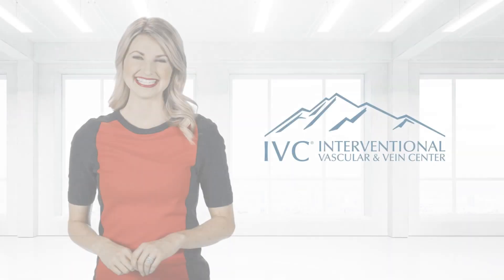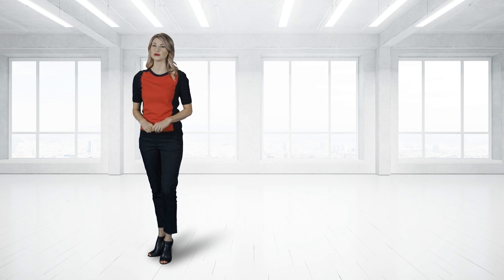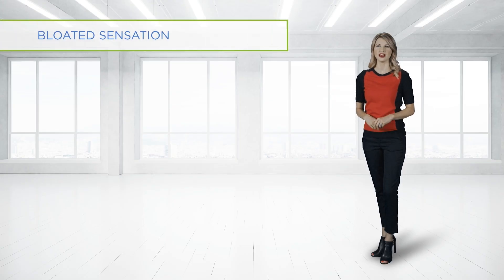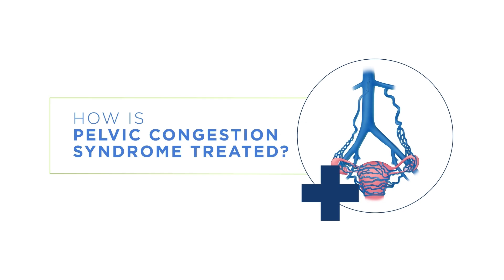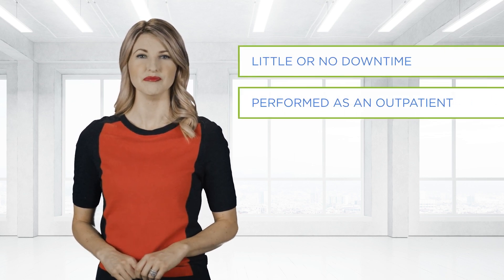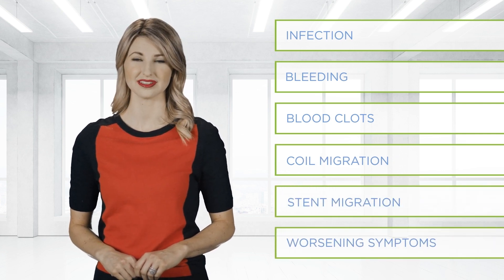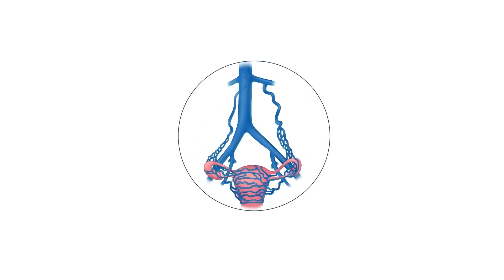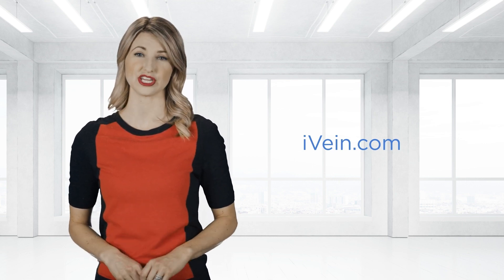Pelvic Congestion Syndrome Treatment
Research shows that an estimated 30% of patients with chronic pelvic pain actually have pelvic congestion syndrome, or PCS, as the primary cause of their pelvic pain.  The majority of these patients are women under age 45 and are still in their child-bearing years.

Women suffering from pelvic venous disorders often describes pelvic bloating, low back pain, increased urinary frequency and dull pelvic achiness or heaviness that is worsened by prolonged standing, pregnancy, sexual intercourse, menstruation and ovulation. Painful menstrual cycles are often associated with referred pain in the legs. There may also be visible varicose veins in the groin, buttocks and upper thigh.

Once a patient is diagnosed with PCS, this condition can often be successfully treated with a minimally invasive procedure called pelvic vein embolization. Pelvic vein embolization requires little or no downtime and is performed in an outpatient setting. Occasionally, a compressed iliac vein may contribute to venous congestion and a stent may be indicated to help restore normal flow. The procedure requires little or no downtime and is performed in an outpatient setting. In properly selected patients, embolization provides significant relief of symptoms in about 85% of patients who are treated